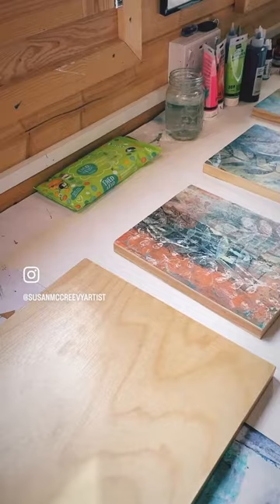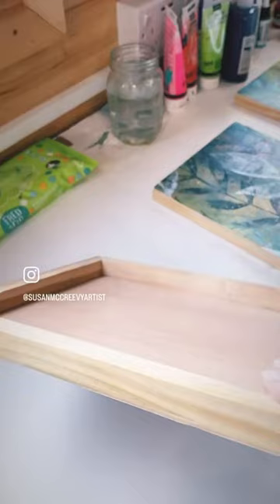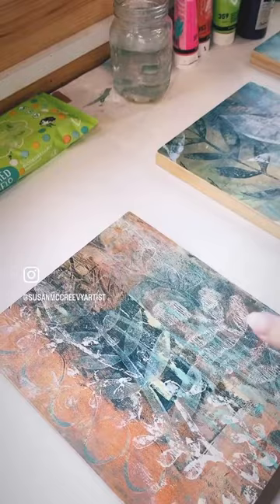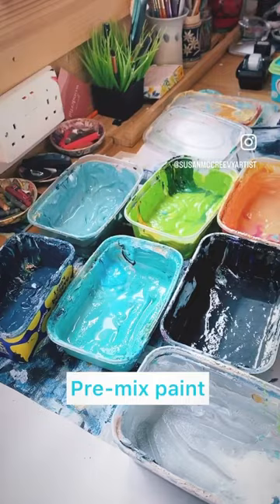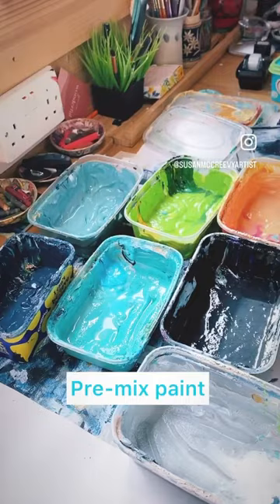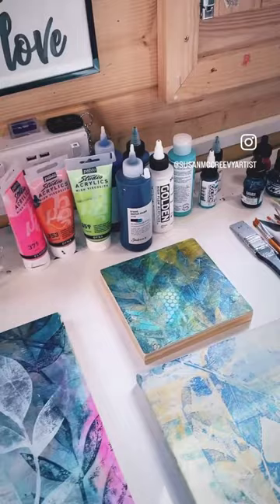Adding layers to Gelli Prints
I describe the materials used to finish my botanical gelli print paintings @susanmccreevyartist